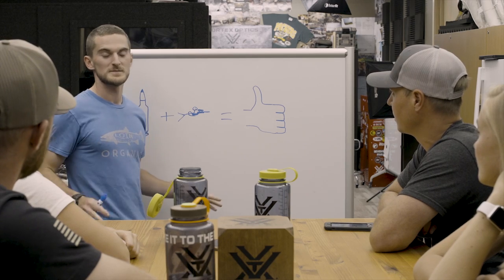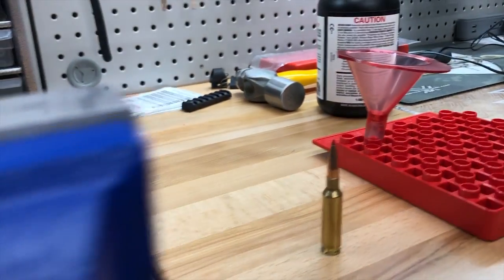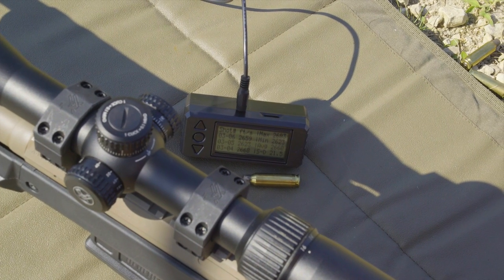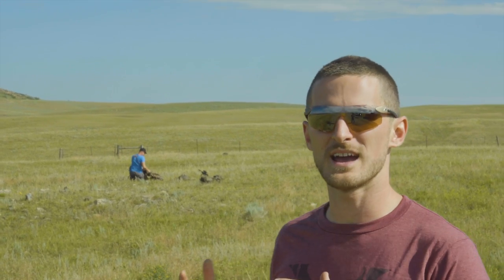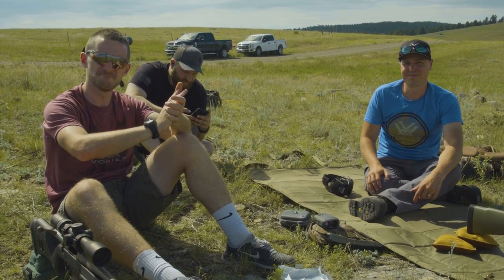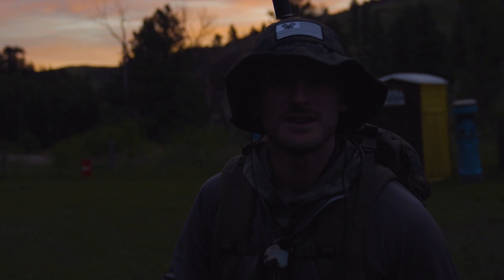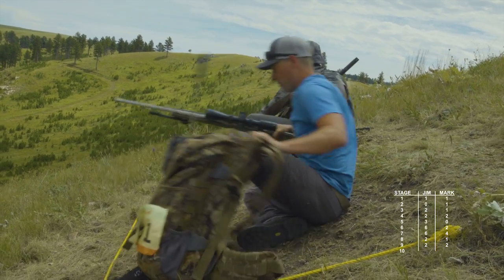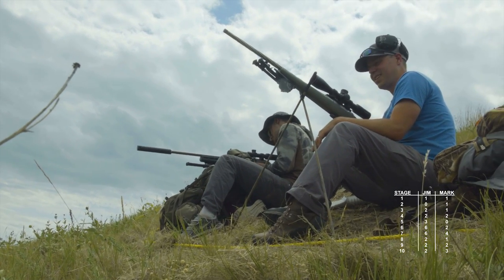Podventure #1: Reloading to the Extreme Vlog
The Vortex Nation Podcast’s first ever “Podventure” took Mark and Jimmy from never having touched a reloading press in their lives to hand loading their way to the Vortex Extreme long range competition. You can follow along to the whole adventure, which is documented via podcast from start to finish on your favorite podcast platform as these two learn what equipment they need, how to load and test their ammo, record a podcast while actually doing the process of reloading and then recap their experience of the Vortex Extreme. You can also get the behind-the-audio events that unfolded from start to finish here in this video recap of the whole experience.

What is a “Podventure”? A podventure takes our listeners fully in-depth on an adventure from start to finish of one shoot, hunt, build, or other interesting topic over the course of multiple podcasts. No stone is left unturned in these series with the idea of bringing new skills, interests and ideas to our fellow hunters and shooters, and each series will have its own unique, adventurous twist – usually putting Mark and/or Jimmy into a completely new and uncomfortable situation for your own entertainment!

Have your own ideas for what you’d like to see us do for another podventure?